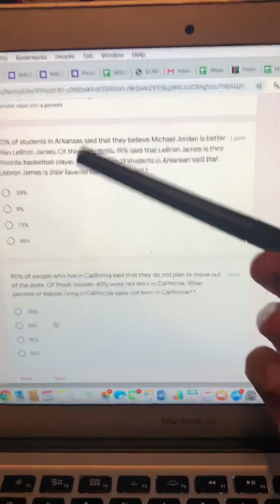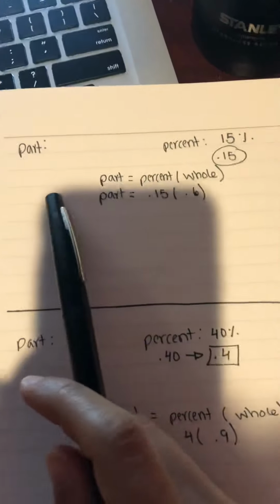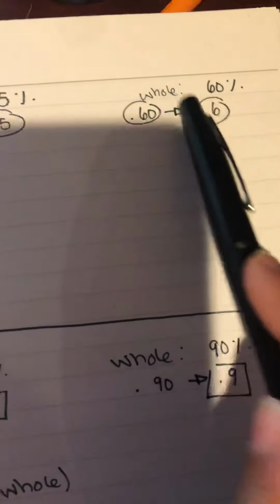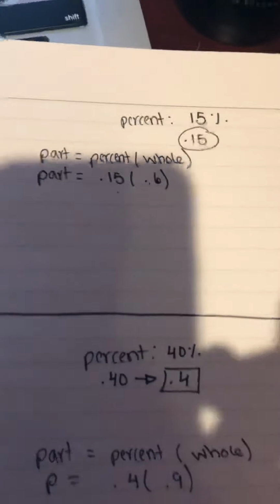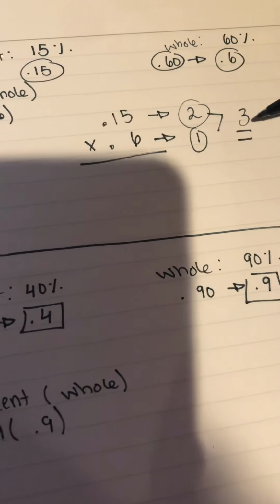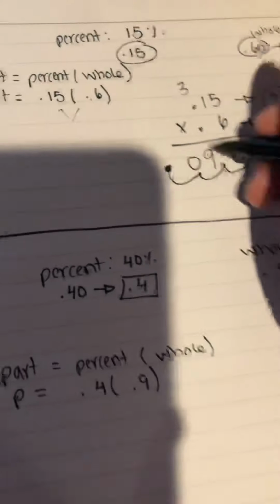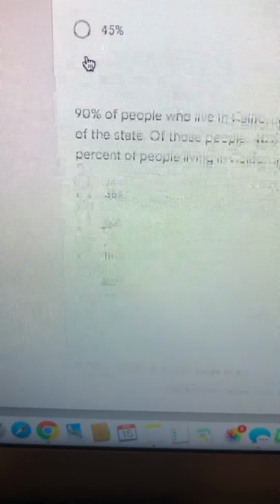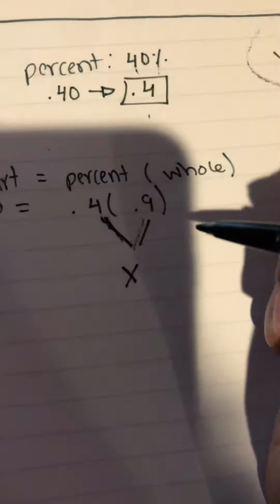M4L8: Independent practice remediation